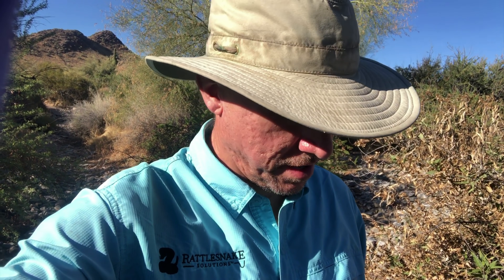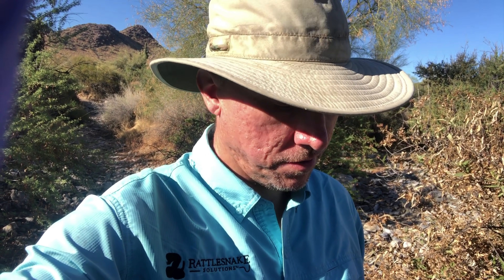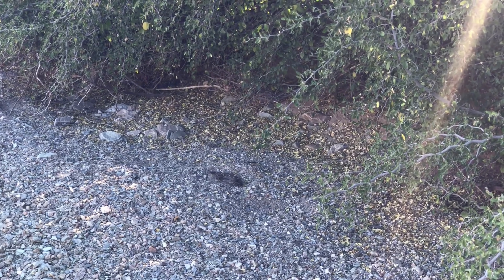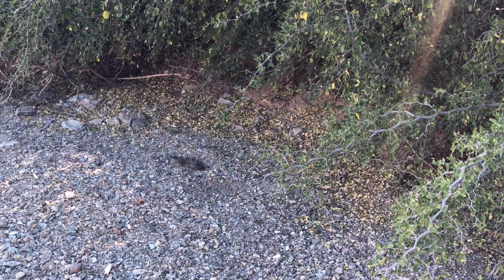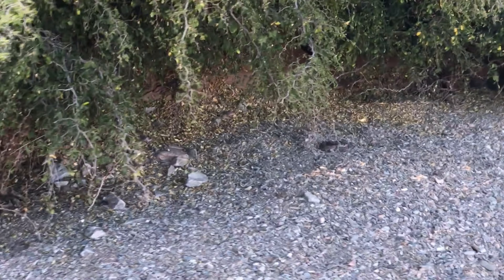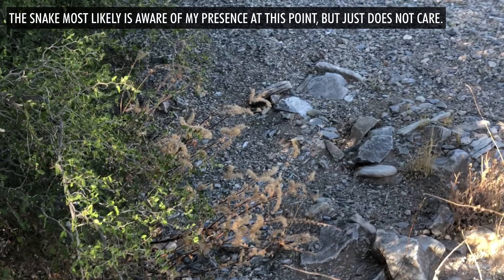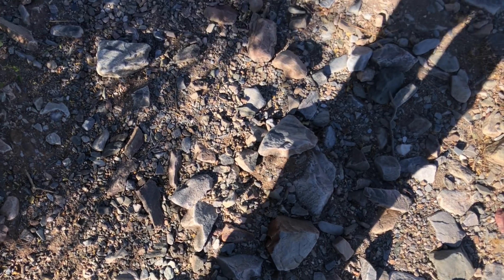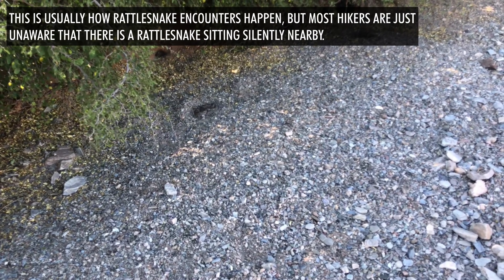Does Making Vibrations Really Make Rattlesnakes Leave?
A common bit of advice that’s often given to hikers looking to keep rattlesnakes away is to walk heavy and hit the ground with a stick. The idea is that the vibrations will cause rattlesnakes ahead to leave the area prior to the hikers’ arrival. But, does it work?